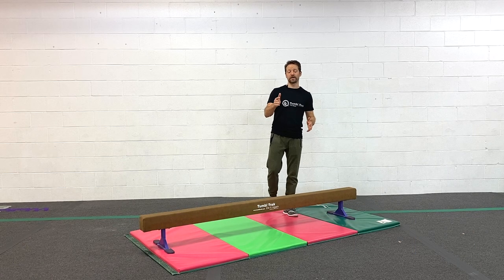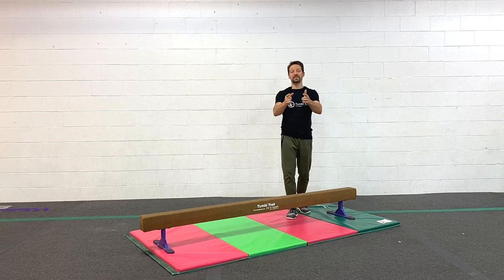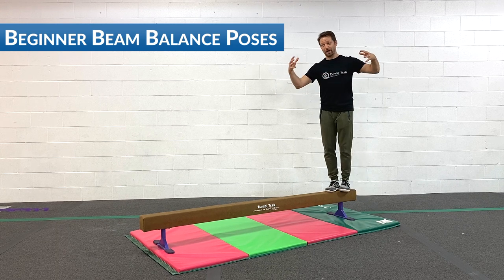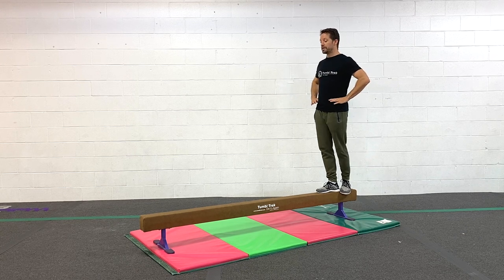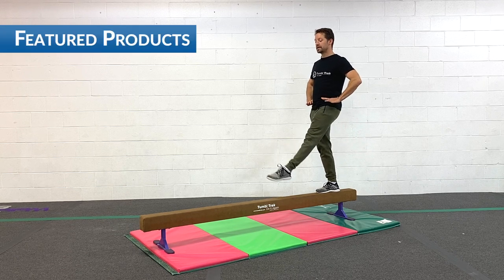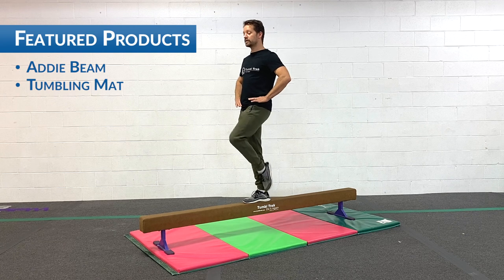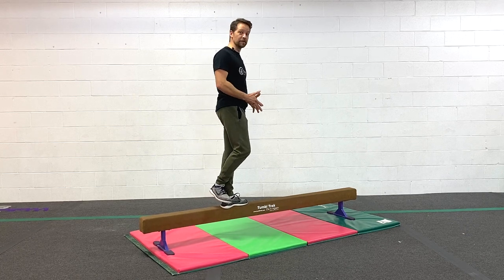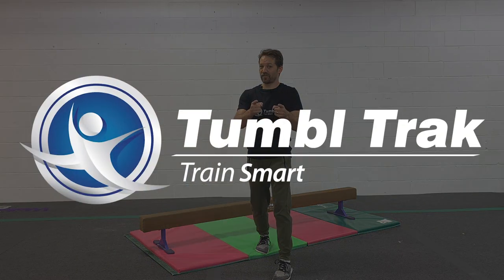Homenastics Weekly▶Beginner Beam Balance Poses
Work beginning poses with Coach Tony for this week's Homenastics Weekly Tip!
Beginner Beam Balance Poses
Perfect your balance and confidence by working on coupé and passé down your Addie Beam! If you don't have an Addie Beam use a piece of tape on the floor!